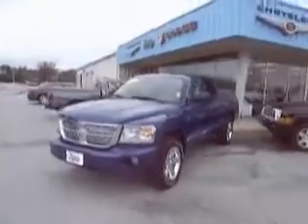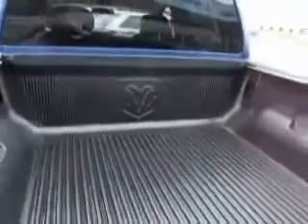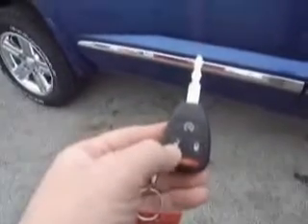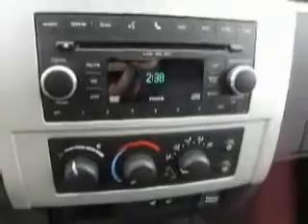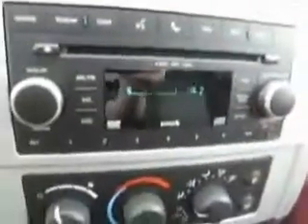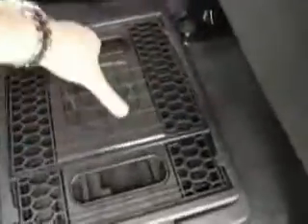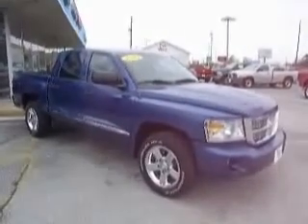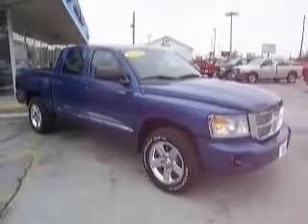2010 Dodge Dakota Morehead City NC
2010 Dodge Dakota Laramie
Engine: 3.7L V6
Trans: Automatic 4-Speed
Color: Deepwater Blue